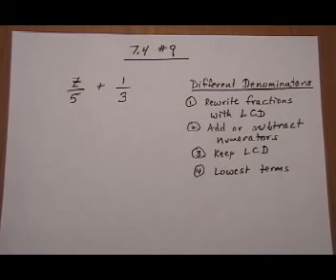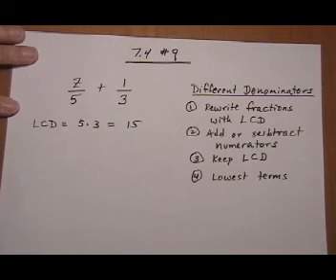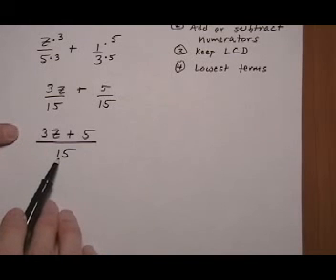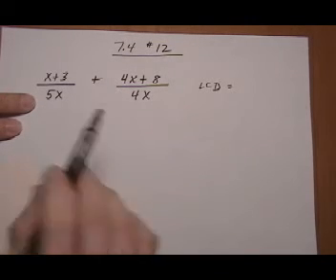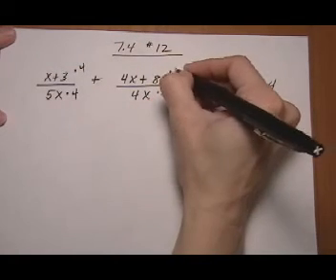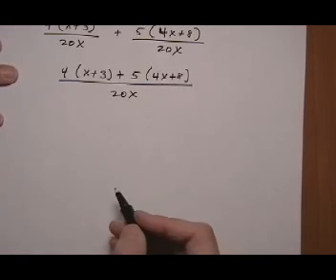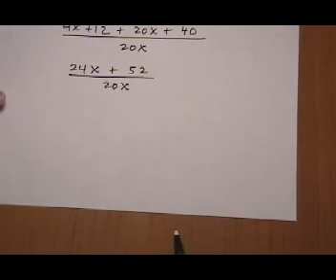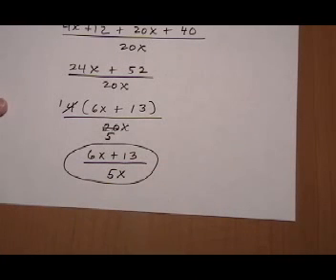add rational expressions with different denominators